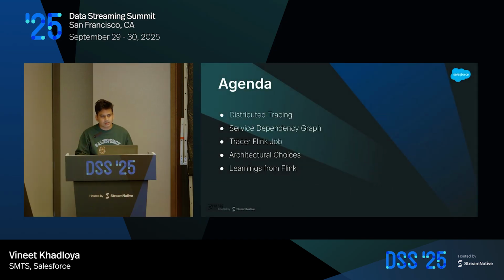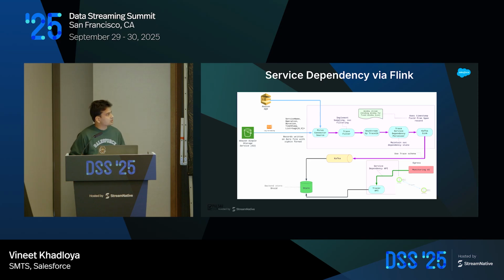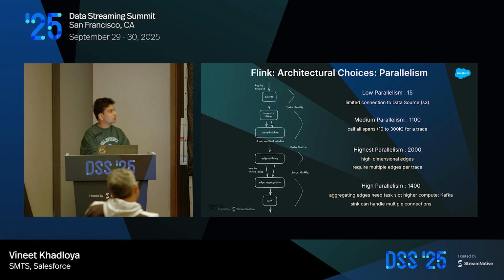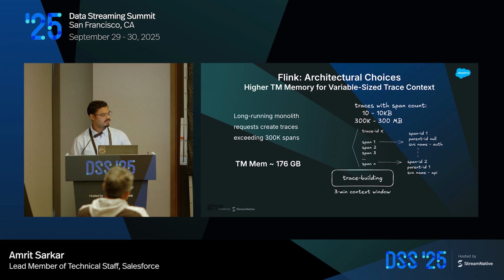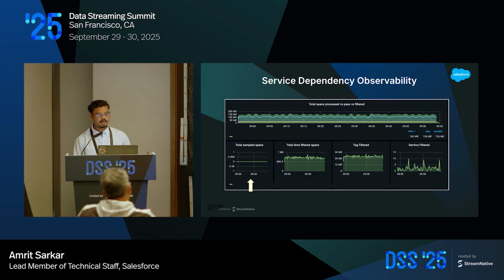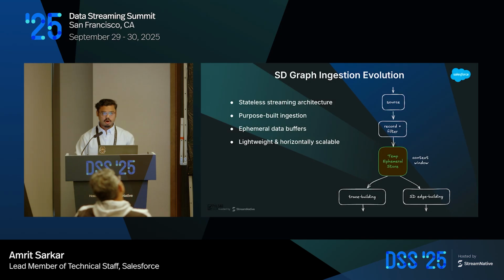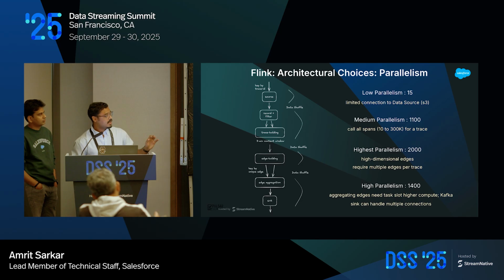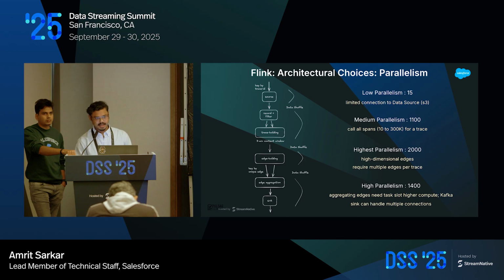[AI + Stream Processing] Insights from streaming 300B telemetry trace spans per day with Flink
Speakers:
Amrit Sarkar (Lead Member of Technical Staff, Salesforce)
Vineet Khadloya (SMTS, Salesforce)
Description:
How do you make sense of 300 billion distributed tracing spans per day? At Salesforce, the Monitoring Cloud Telemetry Tracer team tackles this challenge head-on — using Apache Flink to process massive real-time telemetry streams and construct accurate, up-to-date service dependency maps across hundreds of microservices.

In this session, we’ll share key architectural decisions, scaling lessons, and operational insights from running telemetry pipelines at extreme scale. You’ll learn how we:
* Process and correlate hundreds of billions of spans in real time
* Design robust stateful streaming pipelines for telemetry data
* Handle out-of-order events and massive fan-out scenarios
* Manage partitioning and state management at scale for high-throughput workloads
* Maintain performance and reliability in mission-critical observability systems

This talk is a must-watch for engineers and architects building large-scale telemetry, tracing, or observability pipelines — or anyone interested in pushing Flink to its real-time processing limits.